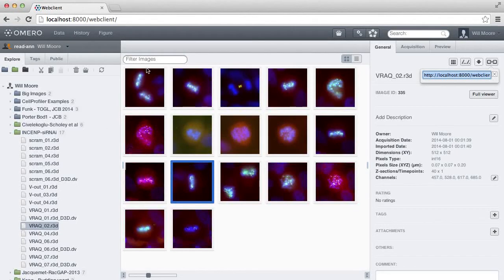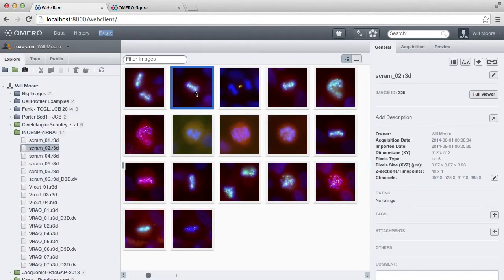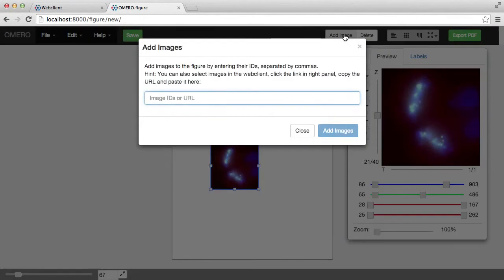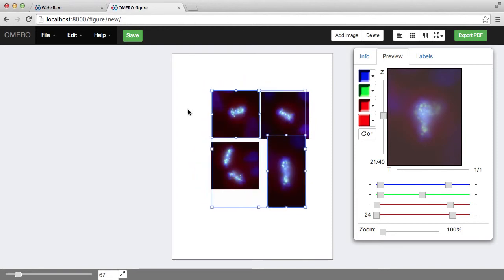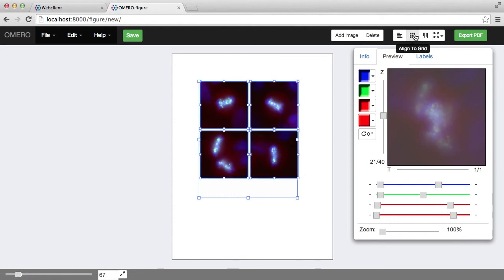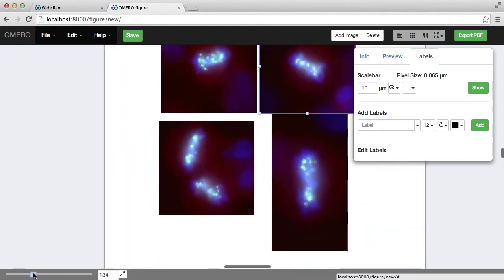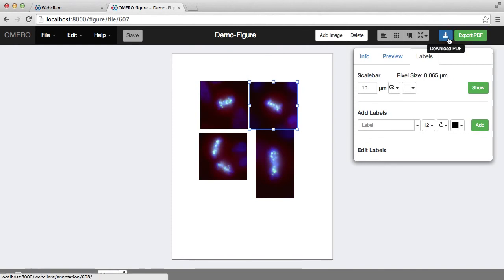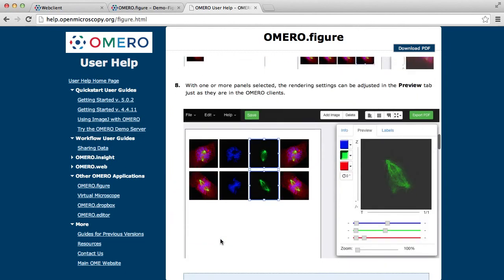OMERO.figure: Getting started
This introduction to OMERO.figure covers the first steps for creating a figure from images in OMERO
 - Opening OMERO.figure
 - Importing images from the OMERO.web client
 - Overview of the OMERO.figure workspace
 - Saving figure files
 - Exporting to pdf
 - Help menu with links to the Home Page (above).